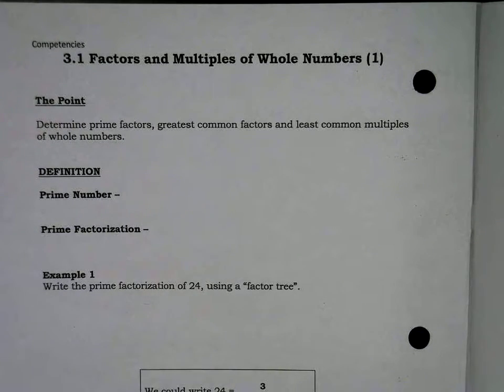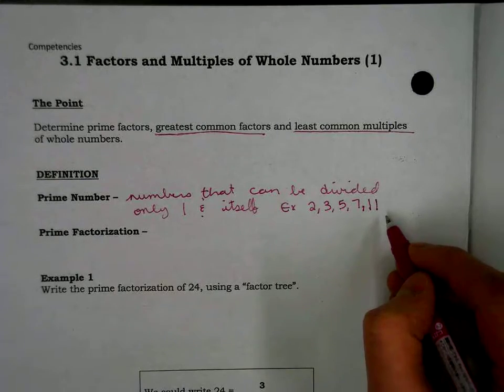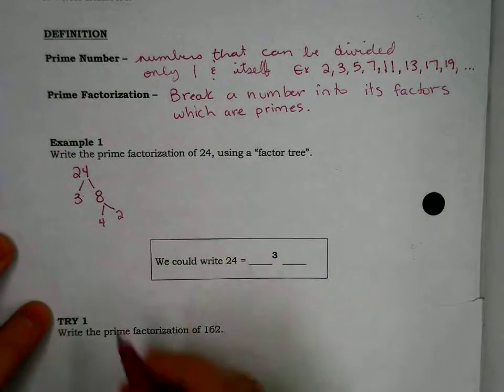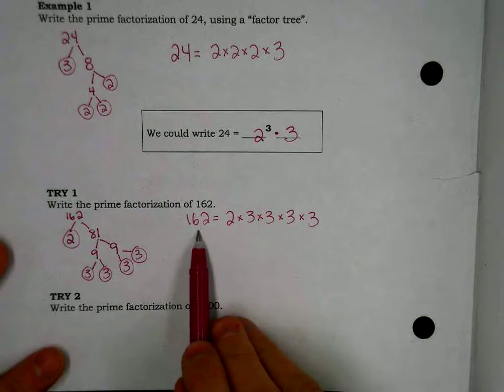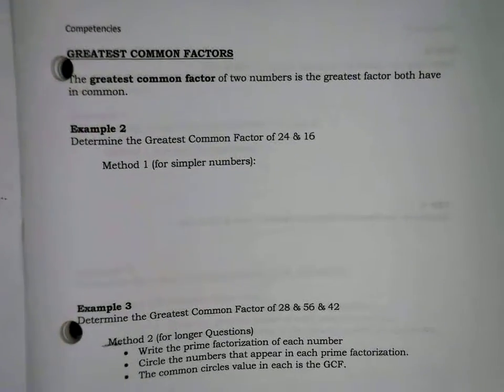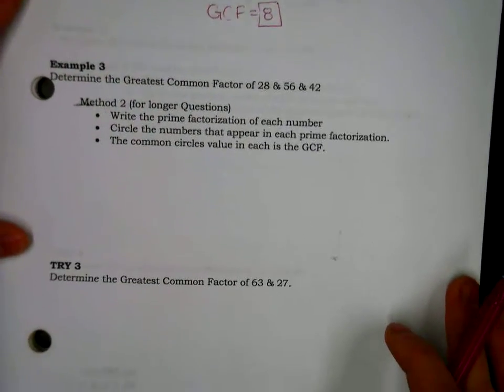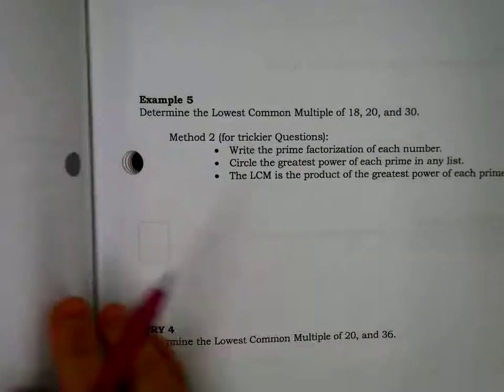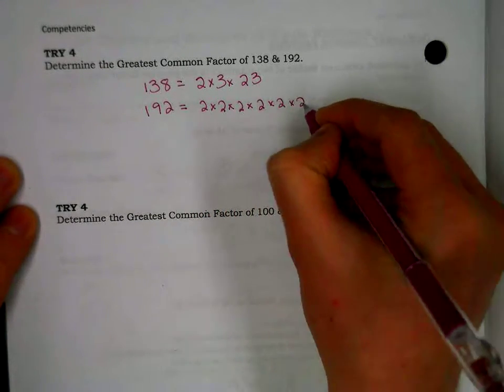Math 10C 3.1 Part A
Factor Trees and Greatest Common Factors in two ways